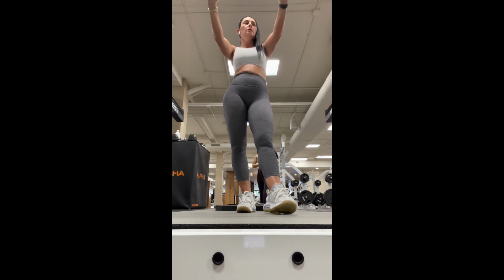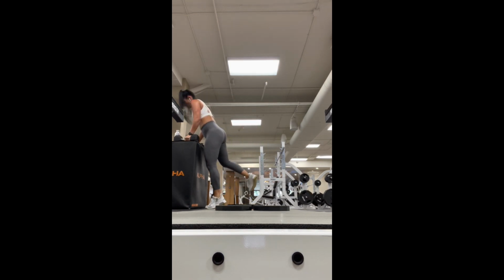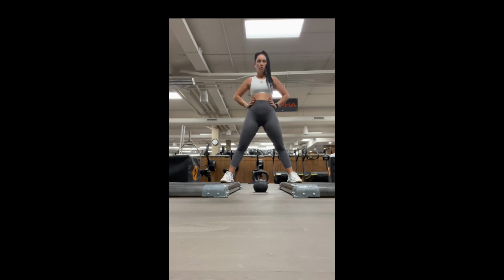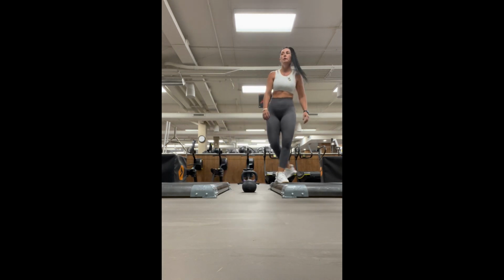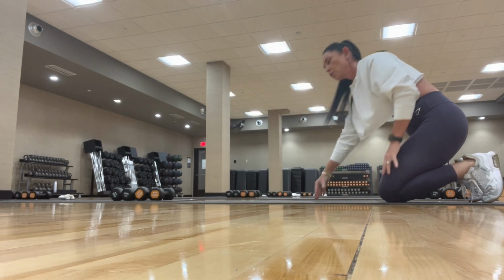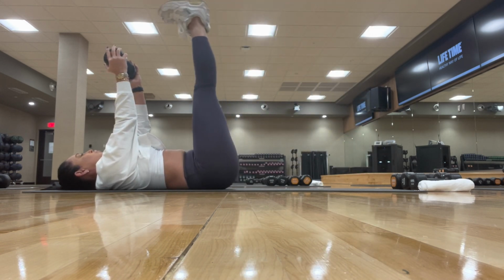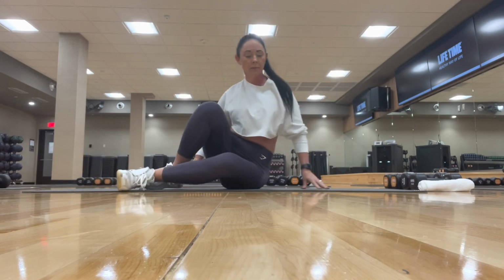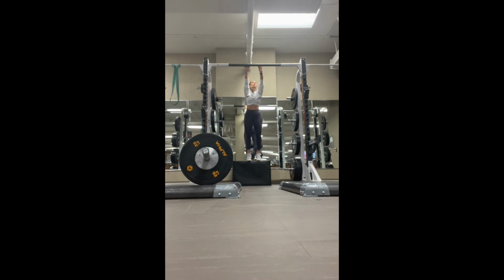Lower body & Core